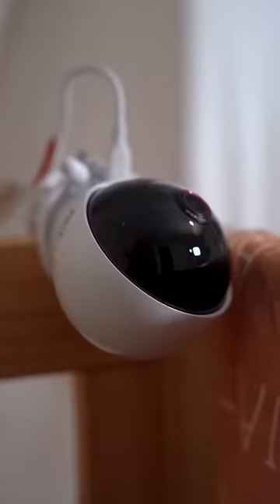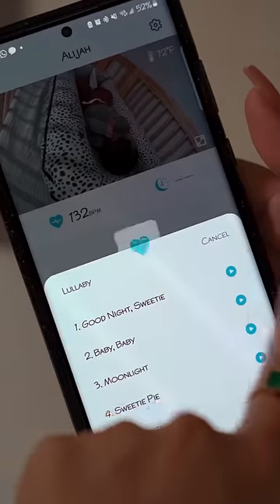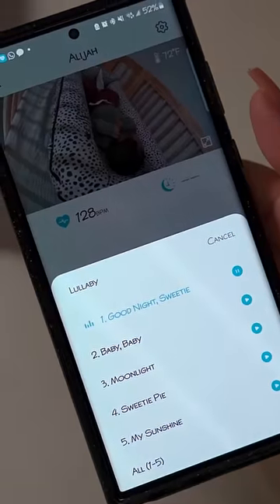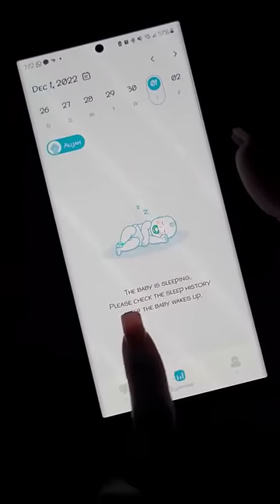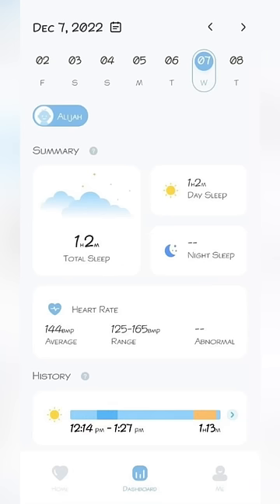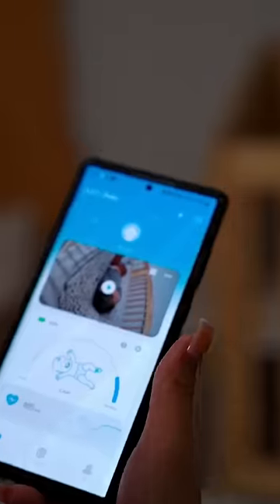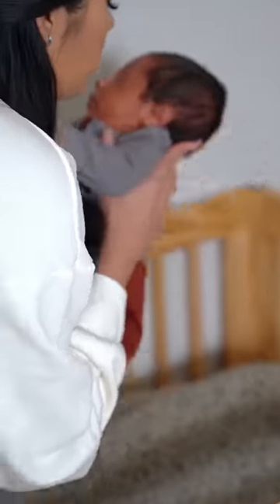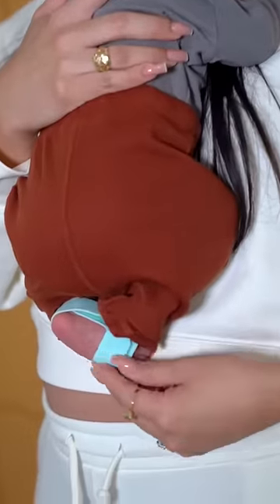We love this!! you